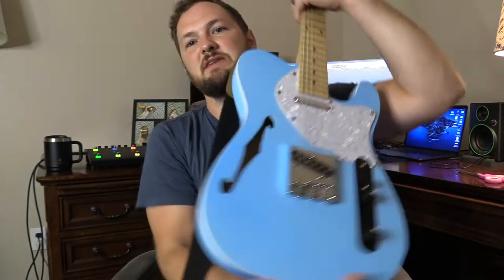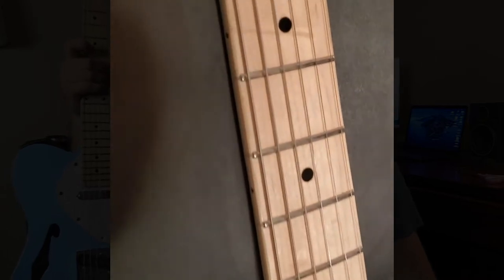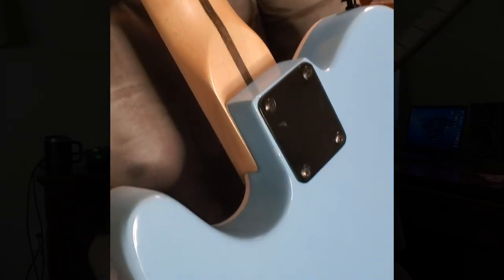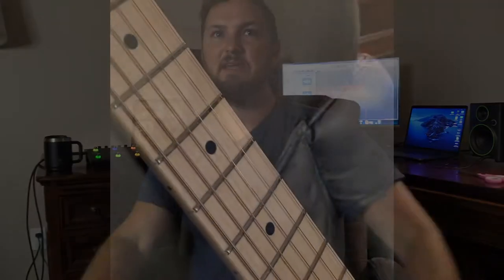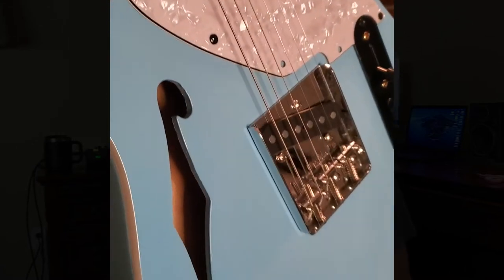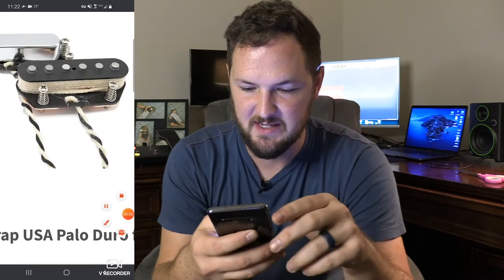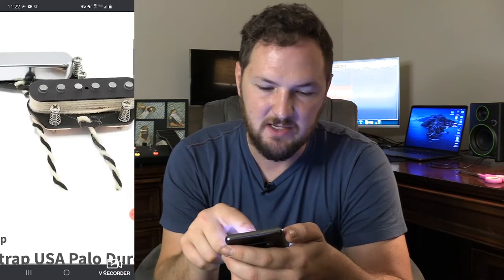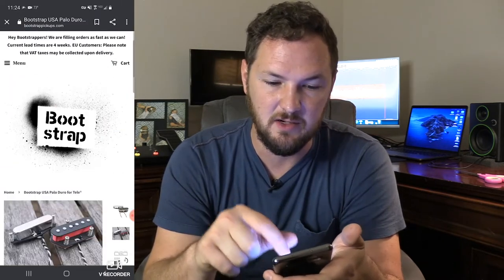Custom Build TL Tele Review | Bootstrap Pickups - Palo Duro (w/Guitar Center Riffs)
This build was a challenge for myself to buy the cheapest parts possible and see how the guitar sizes up when its all finished. Needless to say, I was impressed. If you'd like to take a similar approach then here are the links.

TL tele links:
-$97 BODY
-$100 (Roughly) Neck, pickguard, loaded control plate and all accessories: cheapest deals
-Free: Fender tuners and bridge plate: friends :)